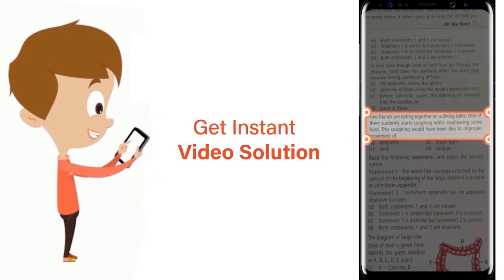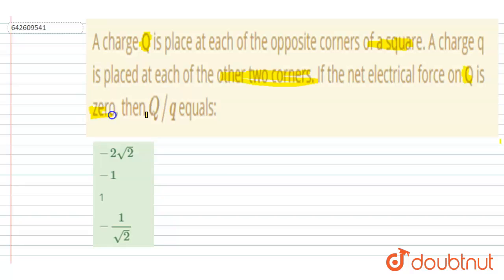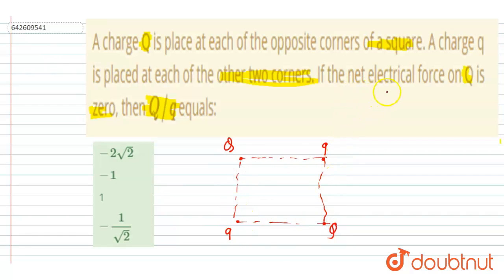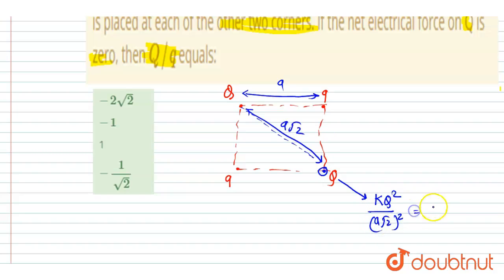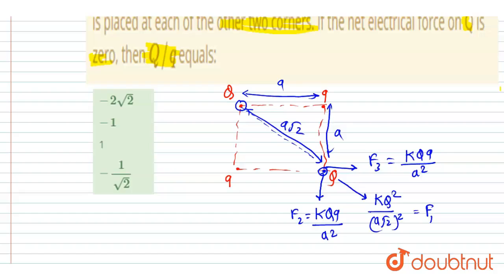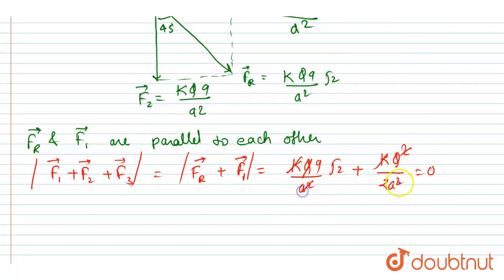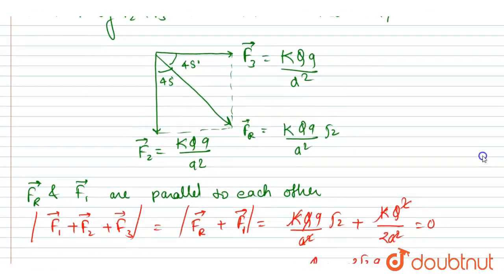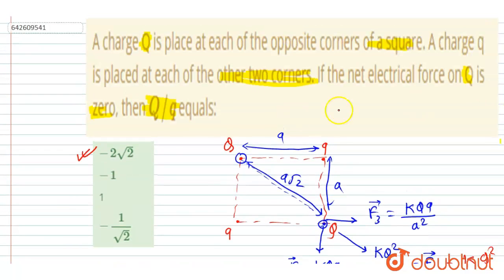A charge Q is place at each of the opposite corners of a square. A charge q is placed at each of...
A charge Q is place at each of the opposite corners of a square. A charge q is placed at each of the other two corners. If the net electrical force on Q is zero, then Q//q equals:
Class: 12
Subject: PHYSICS
Chapter: JEE MAINS
Board:IIT JEE

👉 Have Any Query? Ask Us.